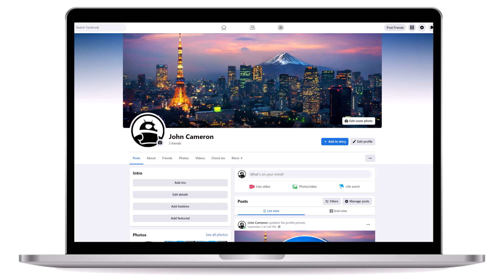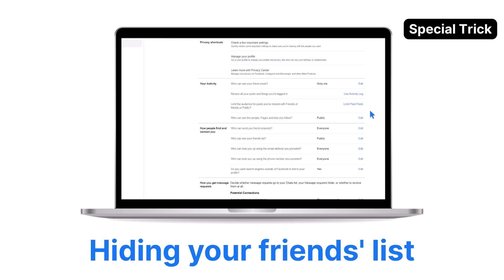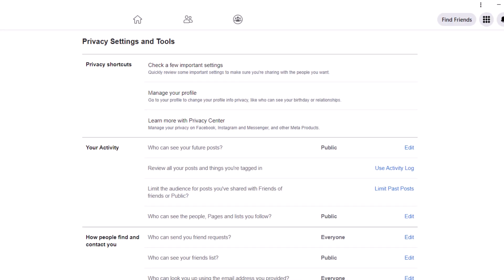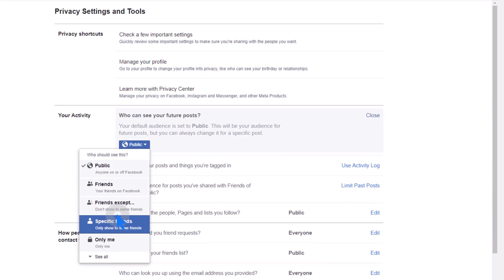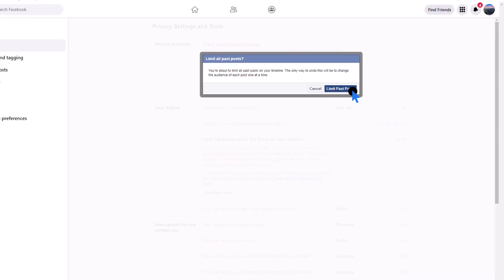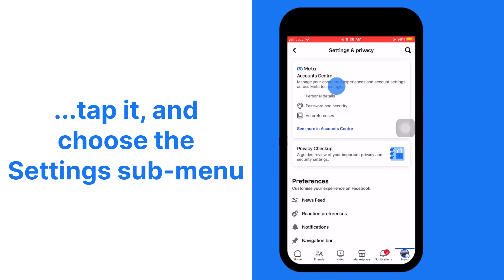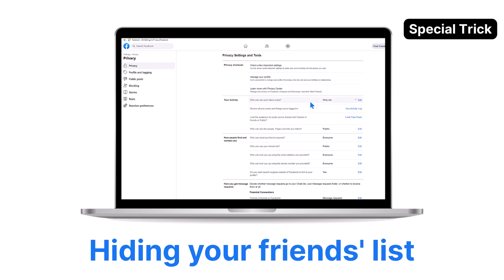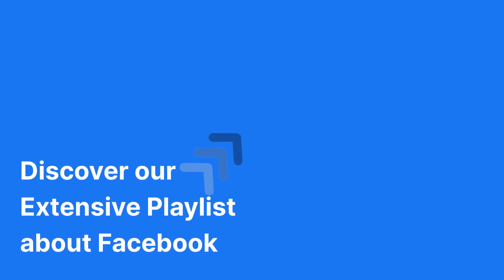How to make your Facebook profile private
🔒🕵️‍♂️ Making Your Facebook Profile Private | Easy to Follow Guide 🕵️‍♂️🔒

🌐 Privacy matters on Facebook. Whether it's for personal reasons or security concerns, learn how to bolster the protection of your Facebook profile.

🔐 Enhancing Facebook Privacy (on Desktop):
1️⃣ Click your avatar in the top right-hand corner.
2️⃣ Select "Settings and privacy", ➡️ "Settings" ➡️ "Privacy".
3️⃣ Navigate to the Your activity section.

🔒 Adjusting Future Posts:
1️⃣ Modify Who can see your future posts.
2️⃣ Click on "Edit" ➡️ Change from "Public" to "Friends" or "Only me".

📜 Limiting Past Posts:
1️⃣ Limit the Audience for New Posts on Your Timeline.
2️⃣ Click on "Limit Past Posts", and all posts on your timeline will immediately switch to the Friends setting.

📱 For Mobile Users:
1️⃣ Tap the Menu button at the bottom-right.
2️⃣ Scroll to "Settings and Privacy", then "Settings".
3️⃣ Adjust your Posts Audience and Limit Past Posts.

Chapters 🔍:
0:00 Introduction
0:16 Making Your Facebook Profile Private (Desktop)
0:51 Making Your Facebook Profile Private (Mobile)
1:09 Bonus Tip: Hiding Your Friends' List from Your Profile